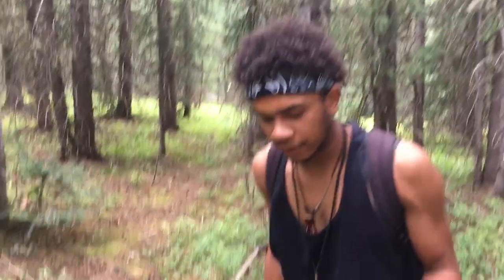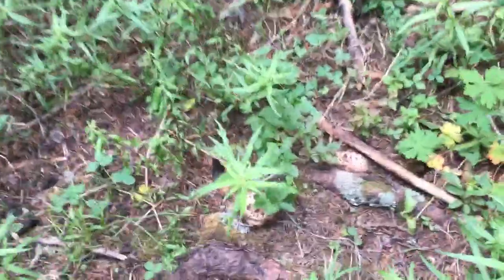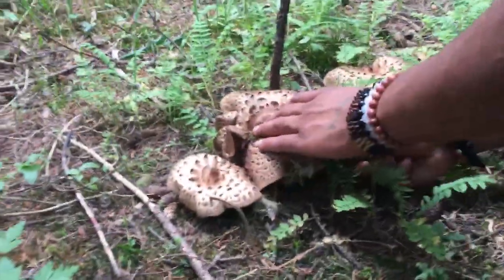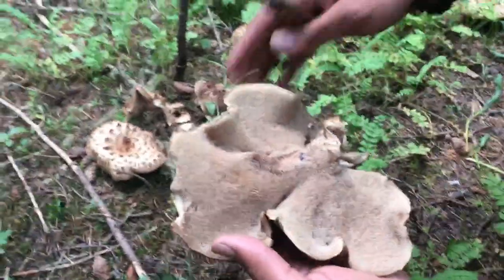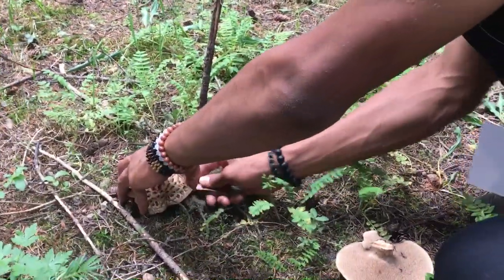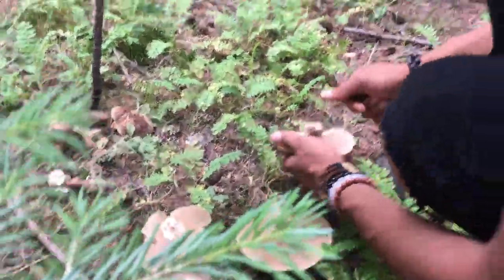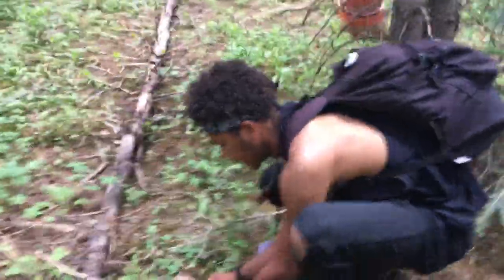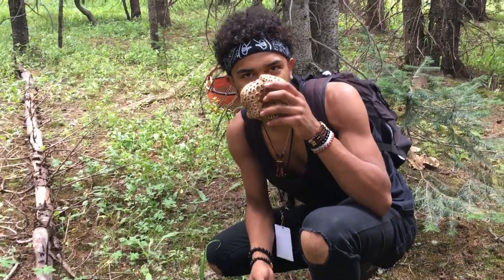Foraging Hawks Wing outside Telluride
A great Edible Sarcadon imbricatus